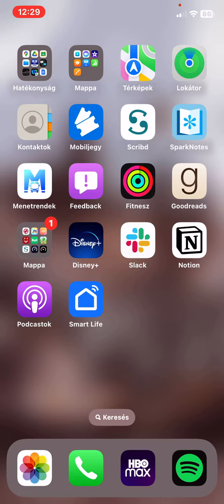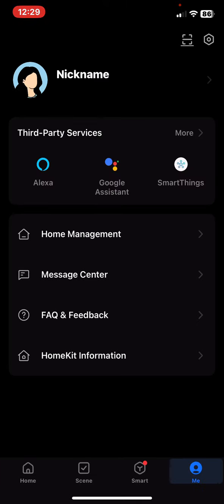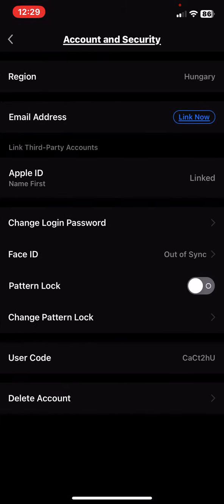How to delete account in Smart Life?